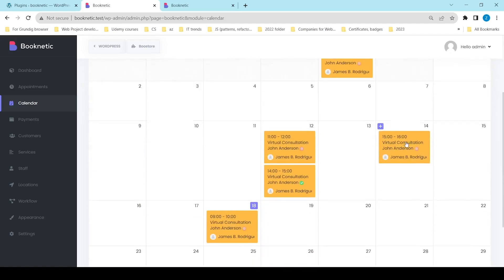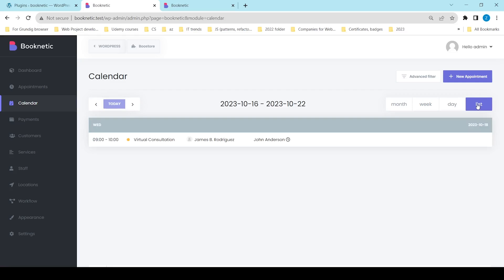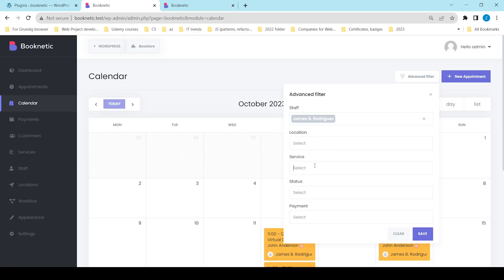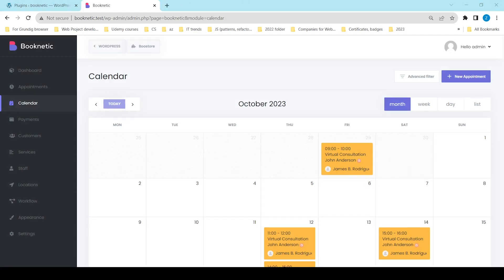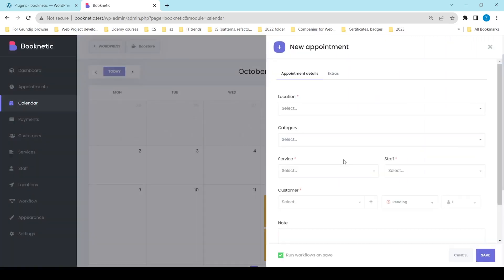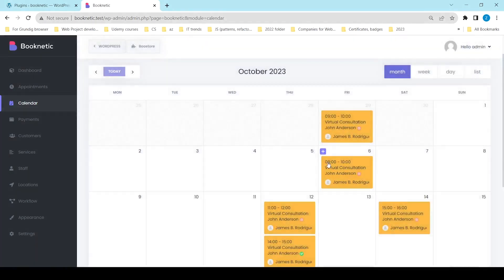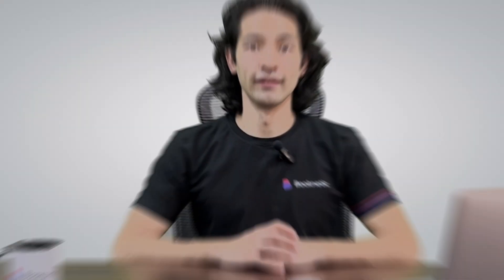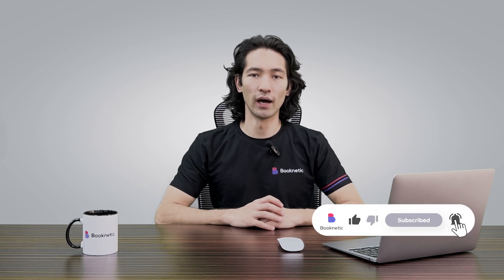Appointment Management with Booknetic's Calendar Module - Booknetic WordPress Booking Plugin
Booknetic - WordPress Appointment Booking system

Booknetic Calendar is your secret weapon for effective appointment management on your WordPress website. In this video documentation, we'll explore the Calendar section, which showcases your appointments visually. Learn how to view appointments by month, week, and day while also utilizing the list view. Discover the richness of information displayed, including appointment time, service details, customer's name, and staff member's name. The real game-changer? Adding appointments directly from the calendar! Follow our step-by-step guide, and you'll be able to effortlessly save, manage, and edit appointments. Don't miss this opportunity to enhance your website and provide a top-notch booking experience for your clients.

Check out our blog to learn more about the calendar module